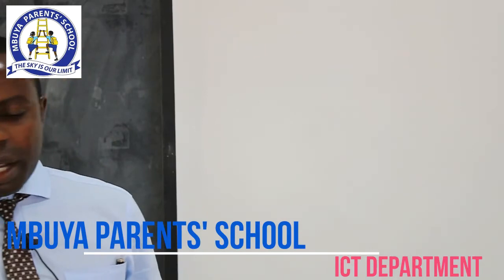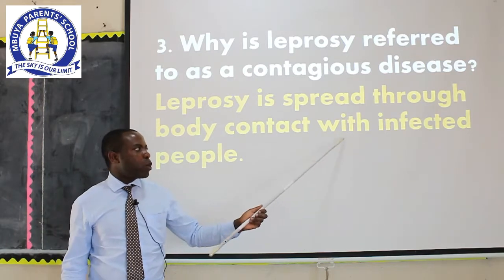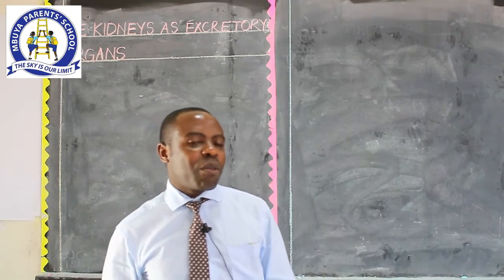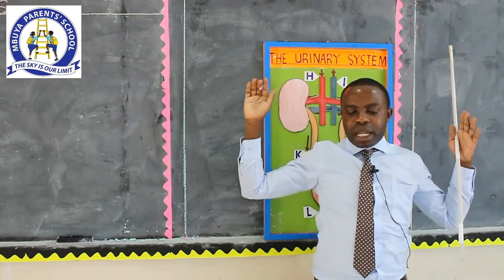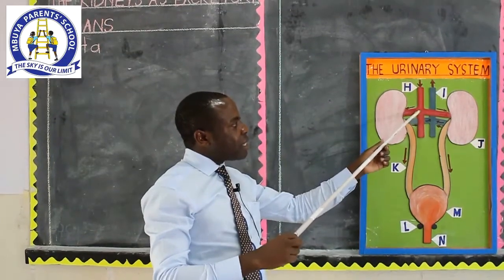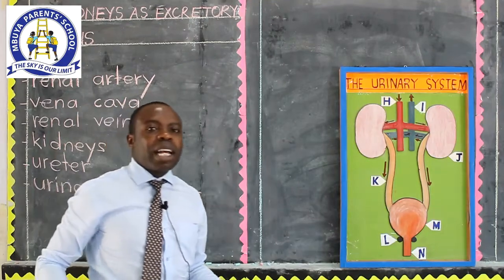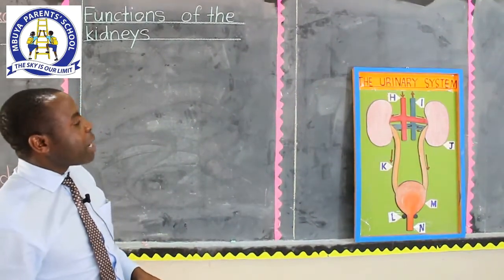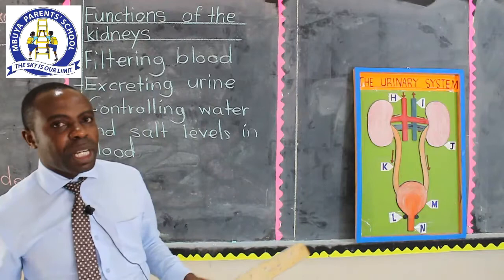P.7 Science Lesson Four: Mbuya Parents' School